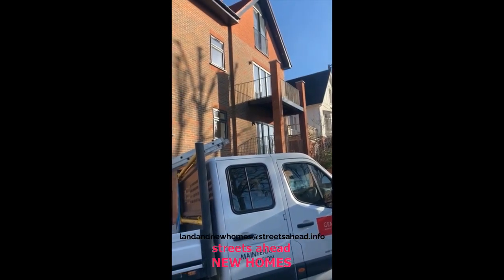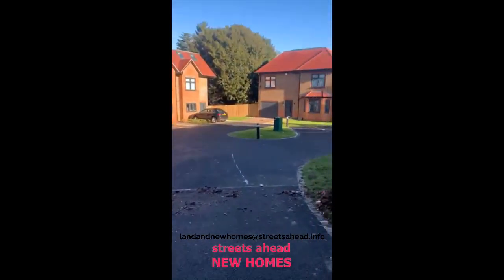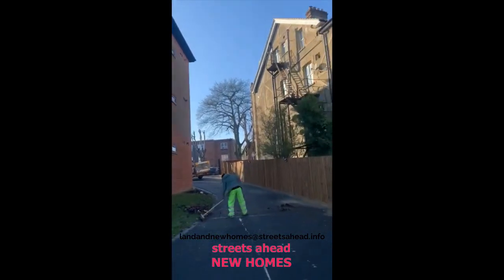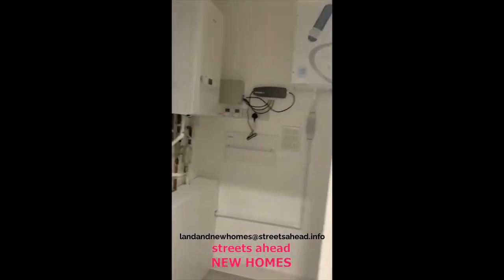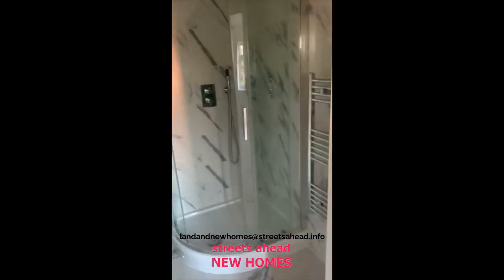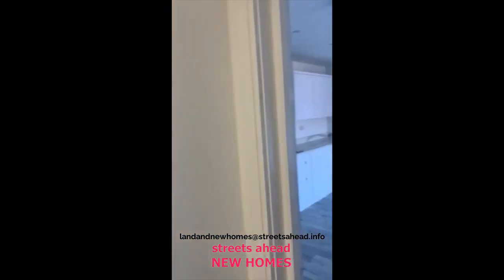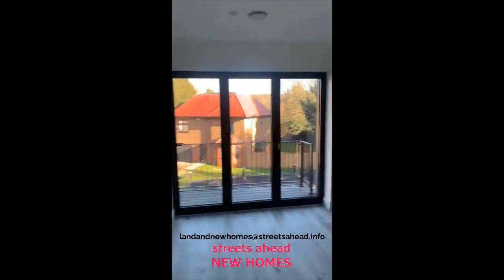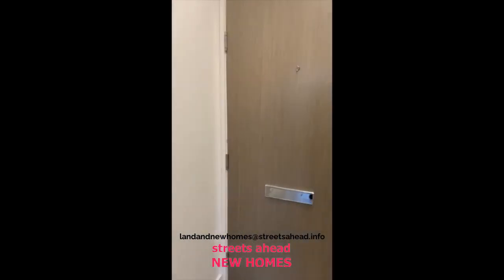FOR SALE - Harewood Road, South Croydon - £450,000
FOR SALE

Harewood Road, South Croydon - £450,000

Let us give you the guided tour…